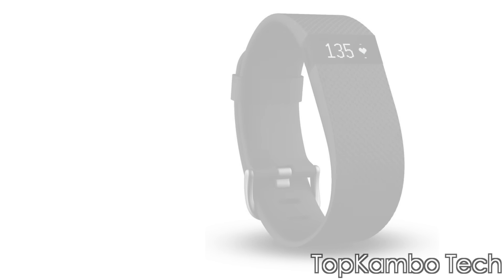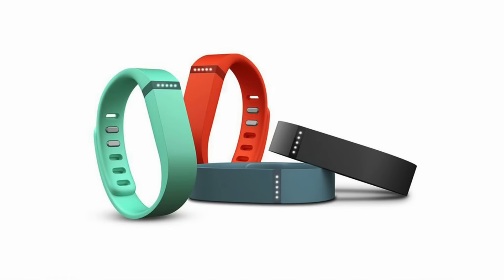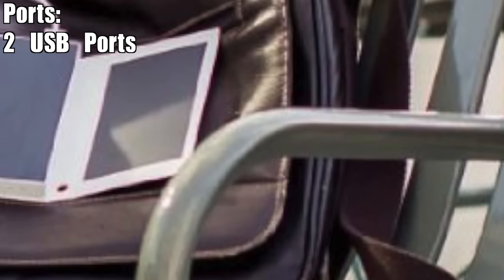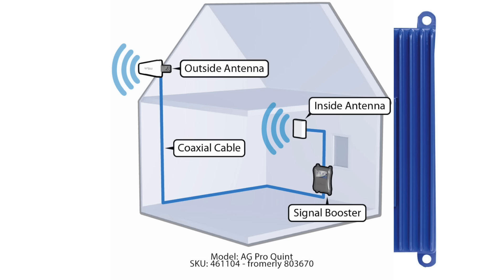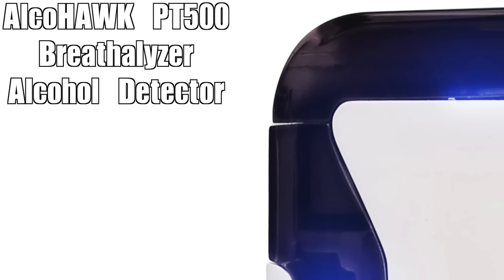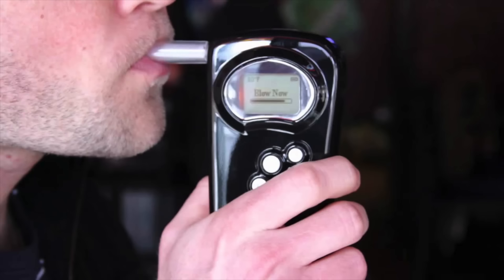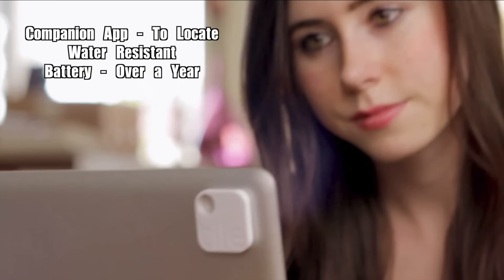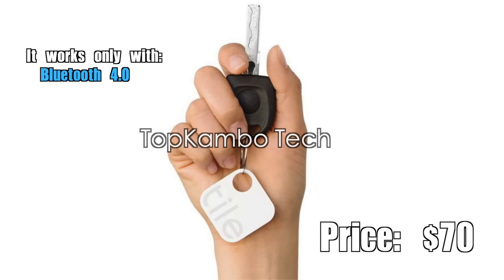Top 5 GadGets 2015 & 2016 You should buy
Here are top 5 gadgets in 2015 and 2016

You have te see those things